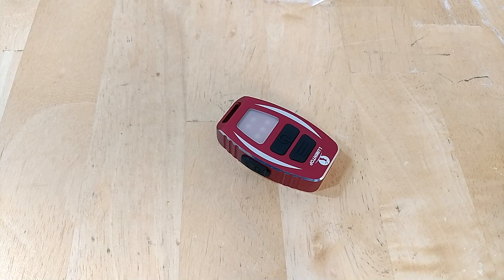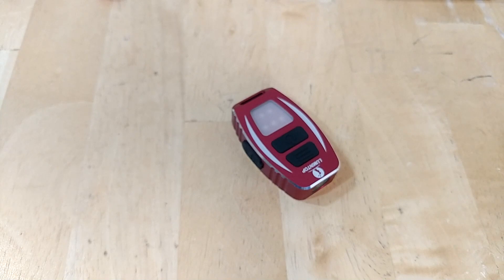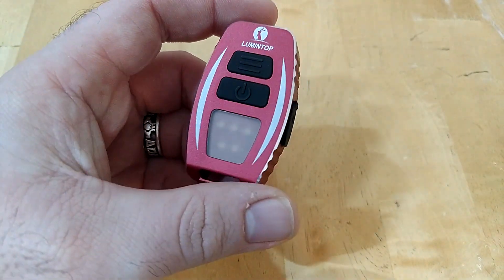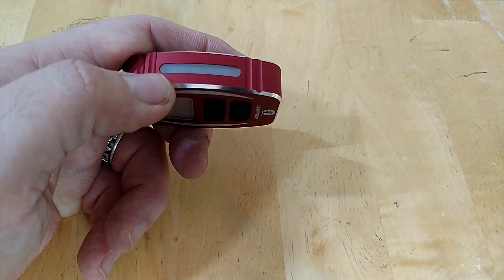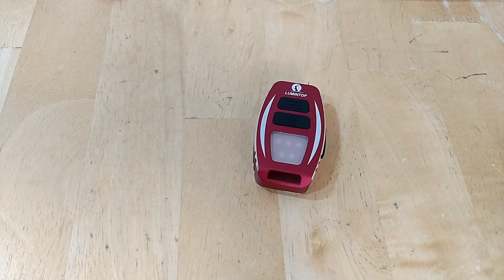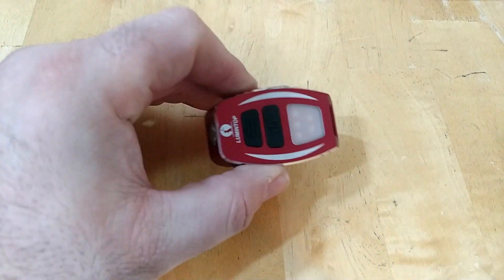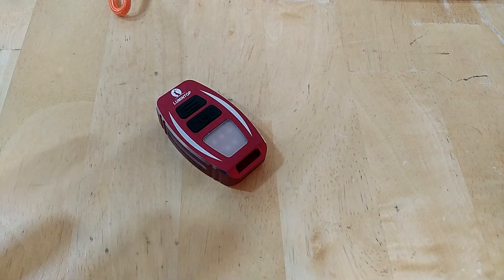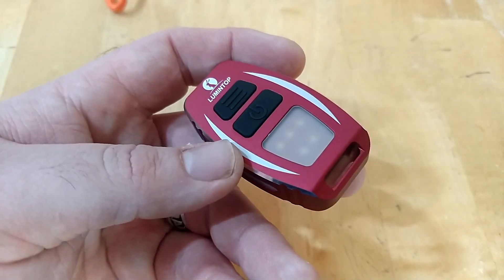Lumintop Geek - Monster keychain EDC light